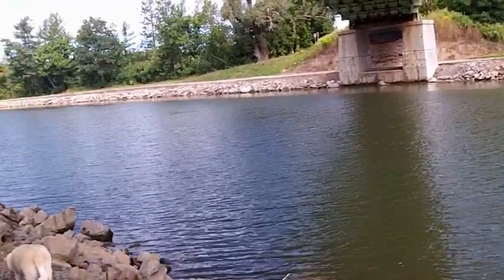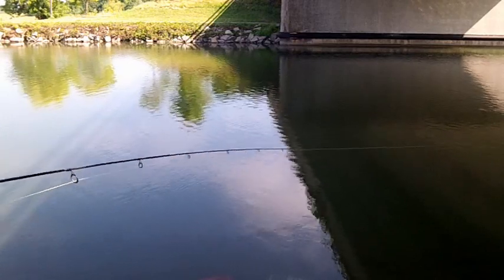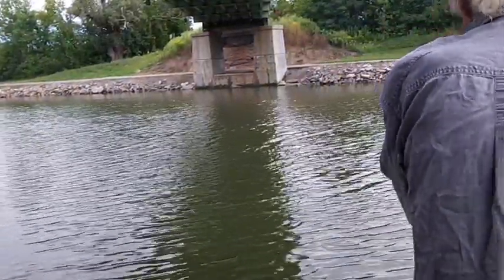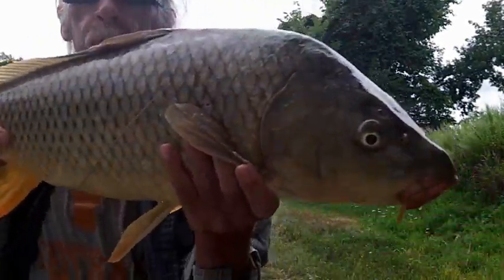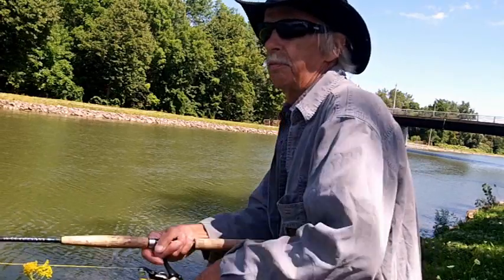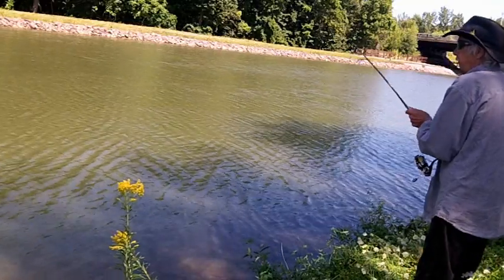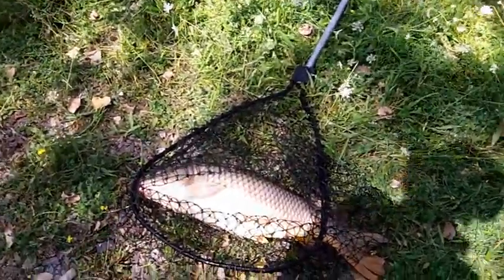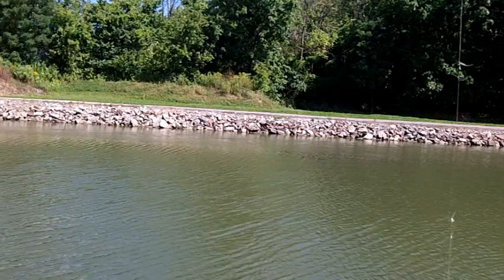Carp Fishing Under Bridges